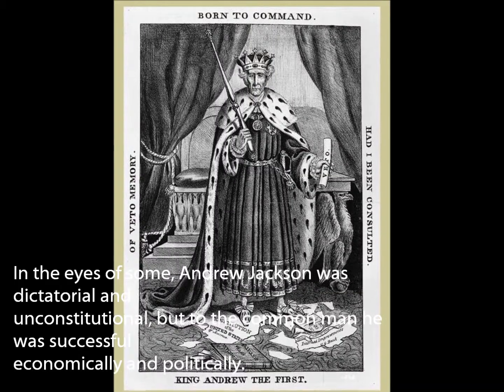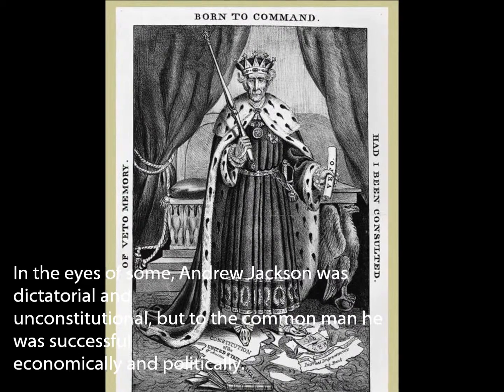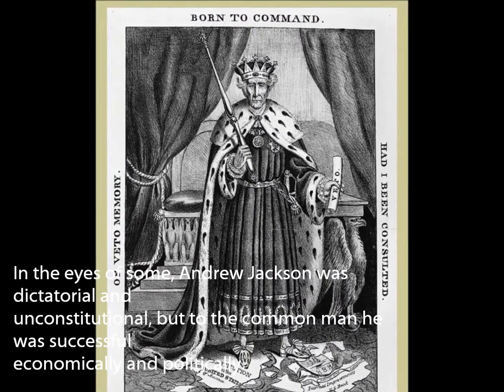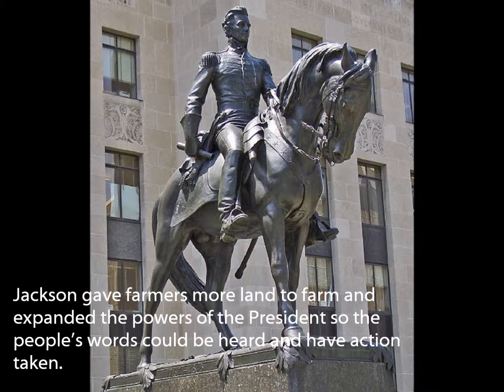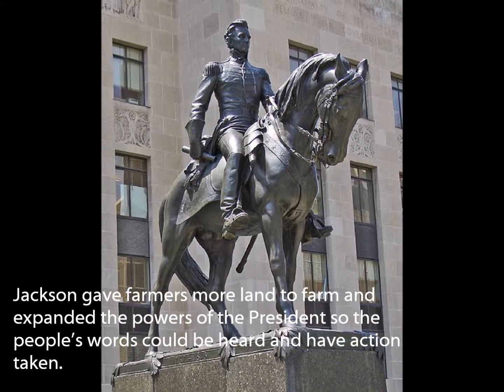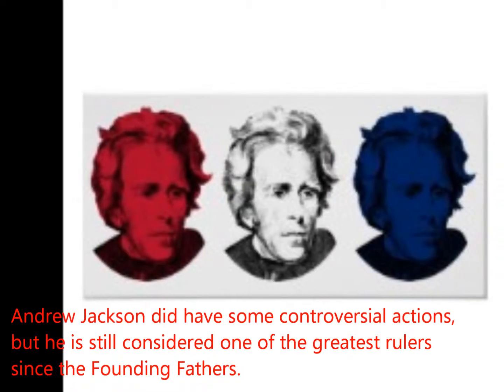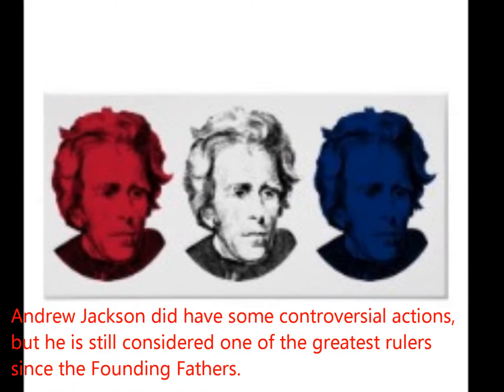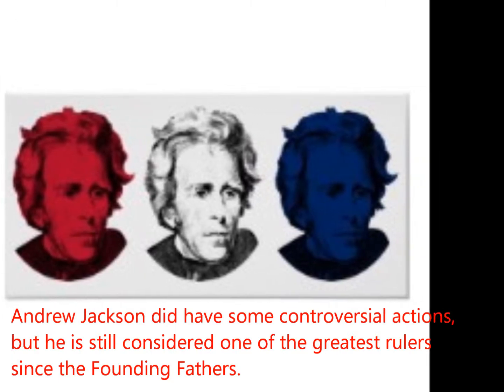Andrew Jackson Essay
Mr. Bryan's Photo essay.
Katrina, Cassidy, Liz, and Tiny.